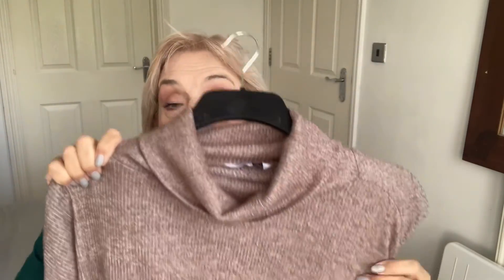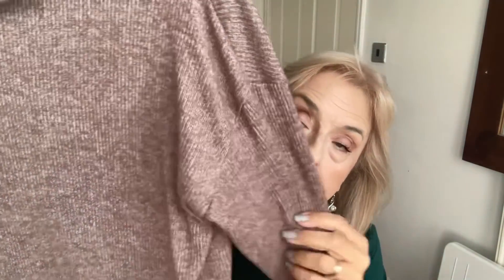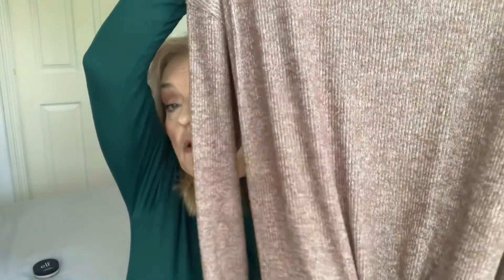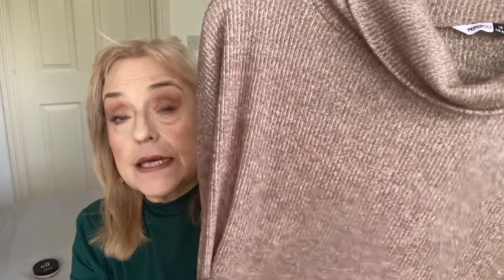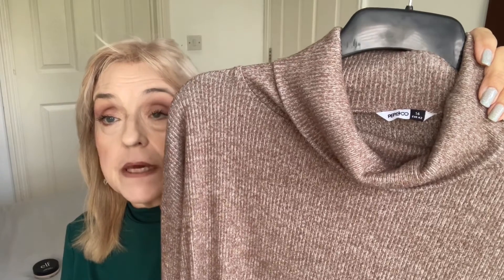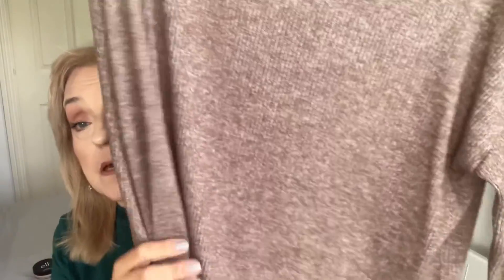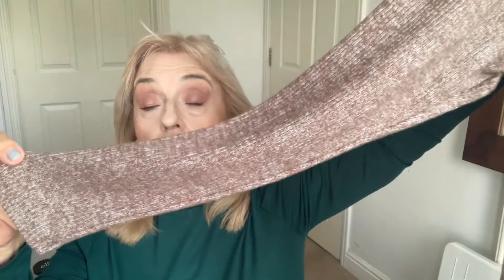💐💐💐Beauty,Fashion and More💐💐💐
💐💐💐Beauty, Fashion & More💐💐💐

Today I've got some beauty, fashion and more to share with you.
Let me know what you think of my find.

Bella xxxx 💐💐💐